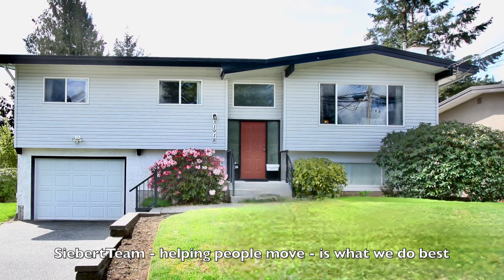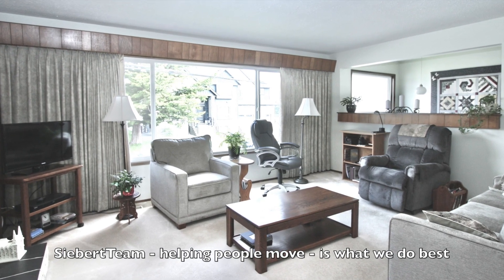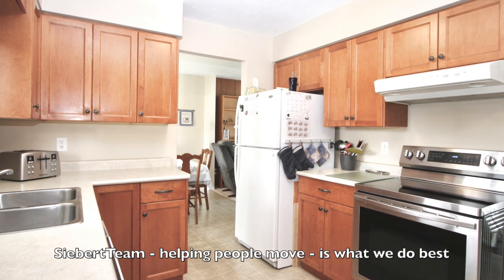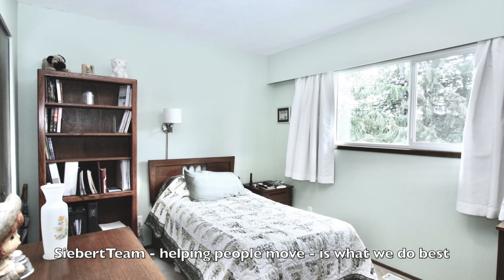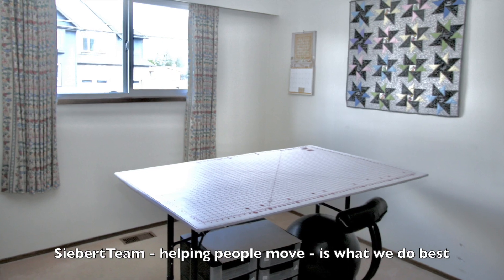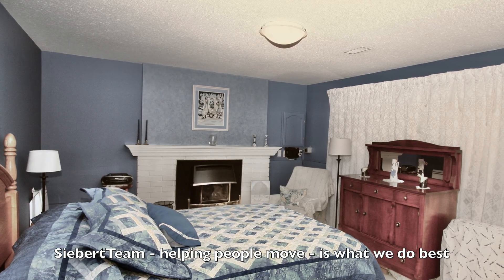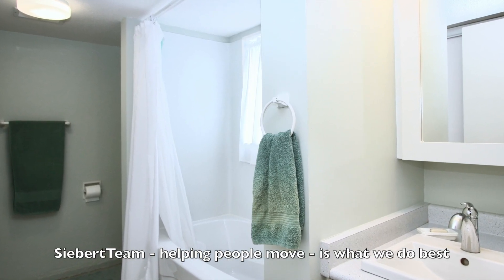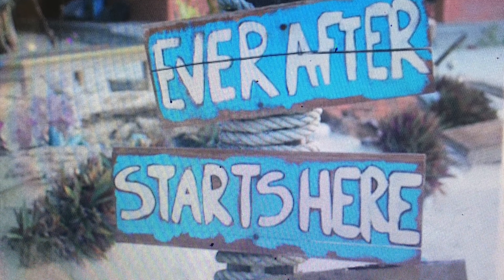SOLD 31918 CONRAD Ave - SiebertTeam.com / RoyalLePageLittleOakRealty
8329 sq ft lot  / 1900 sq ft home -